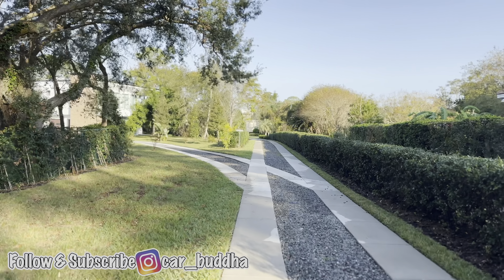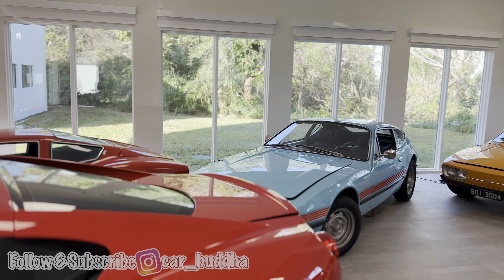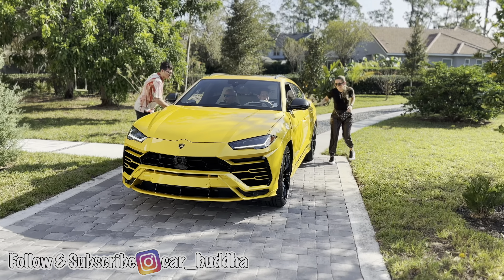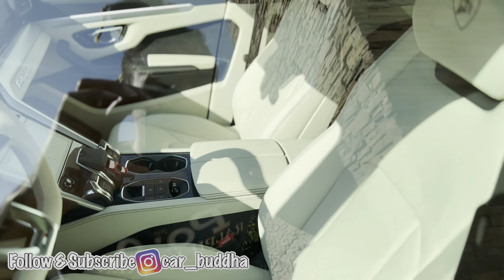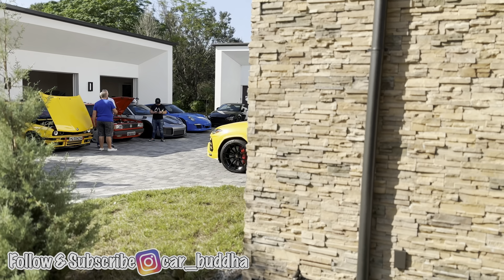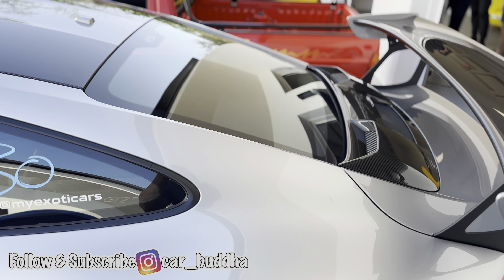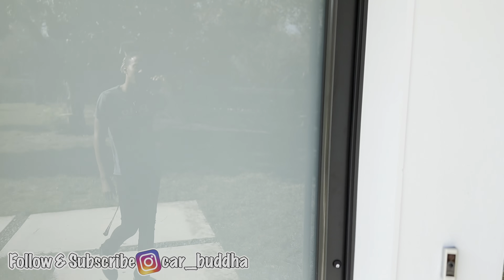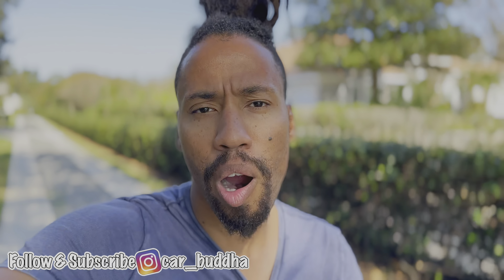CRAZY SUPERCAR OWNERS HANGING OUT | Mclaren 720s & Mclaren 570 | Porsche GT2RS | Lamborghini Urus!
So the bois and I got up early to meet up and go to cars & coffee. Ironically, we ended up not going after all and just hanging out at the meetup house. What a fun Sunday morning. Hope you enjoy the video, just a recap.